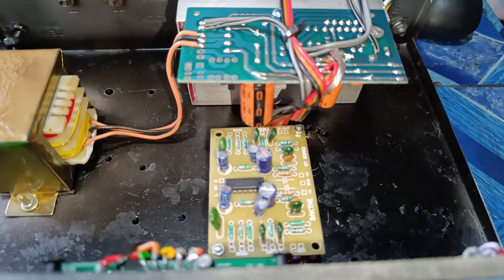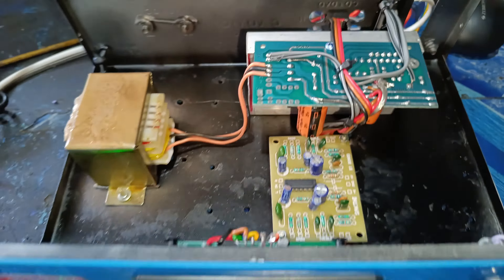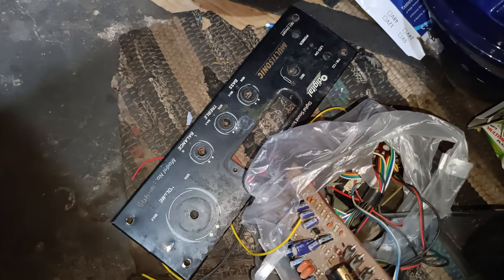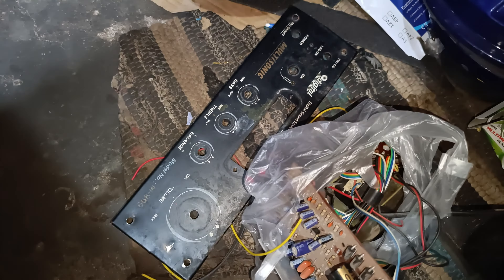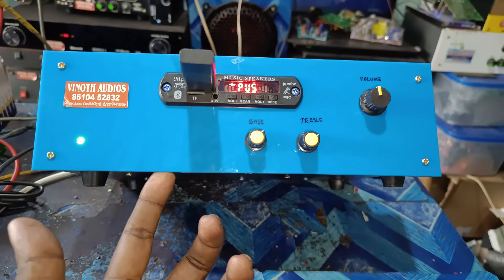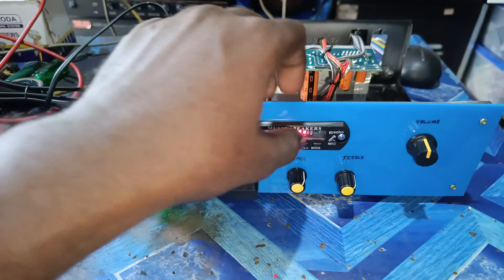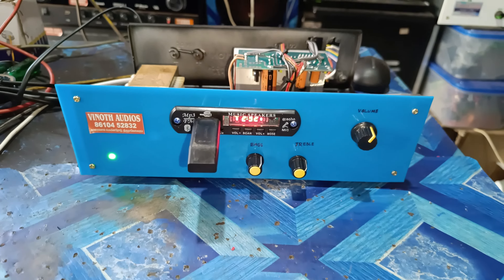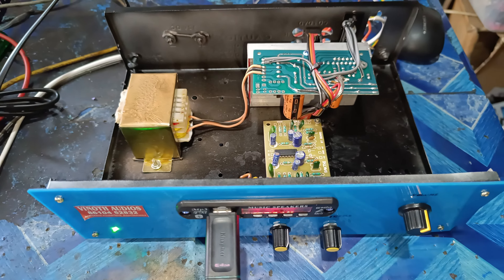streo amplifier home use 7265 ic based